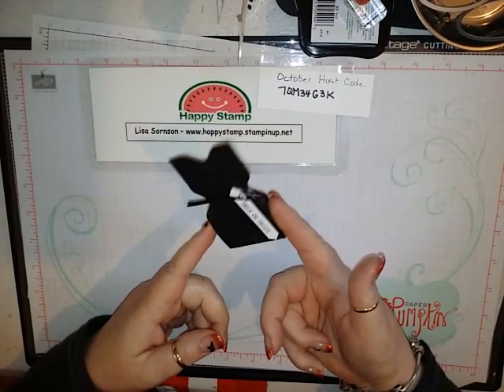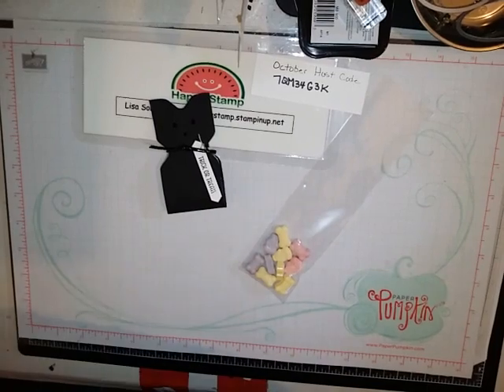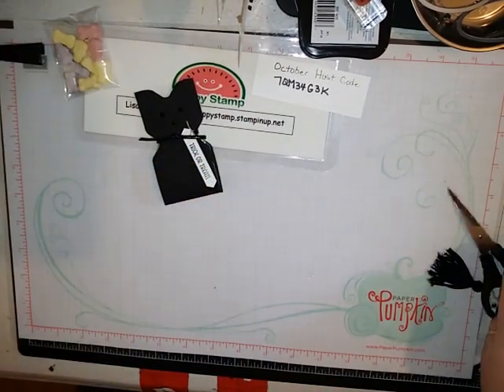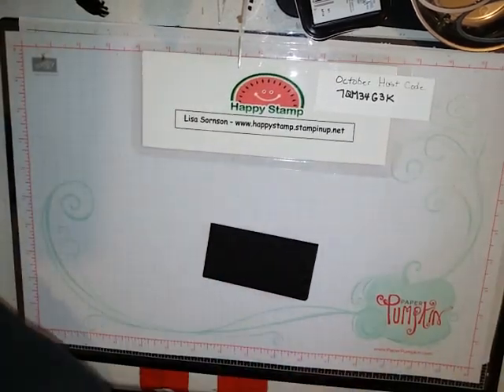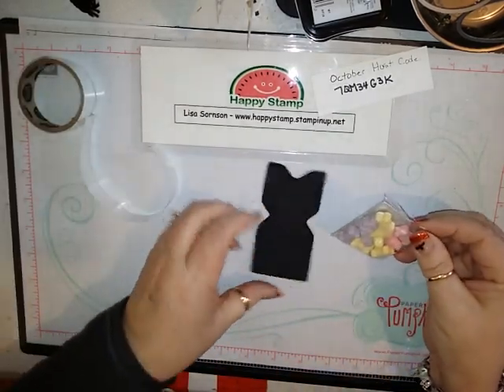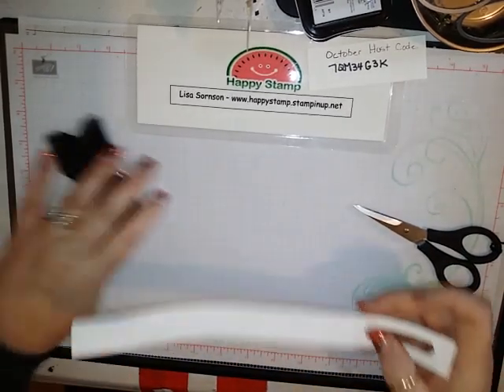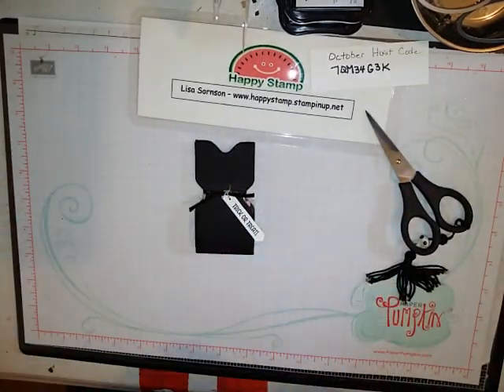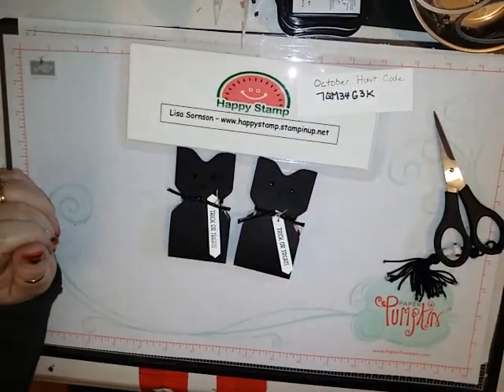13 Spooky Projects of Halloween series, #11 Stampin UP!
Cute black cat for yours kiddos to take goodies to school.